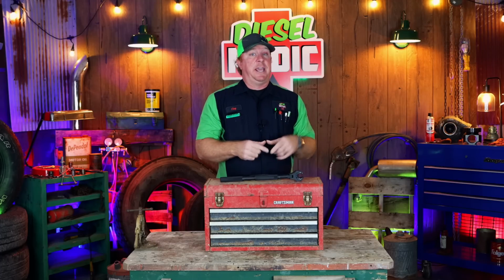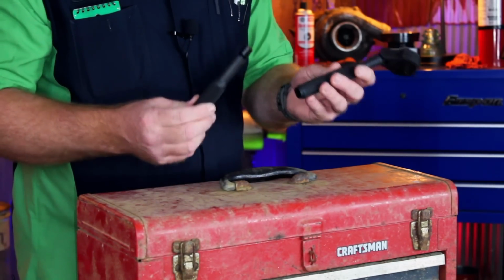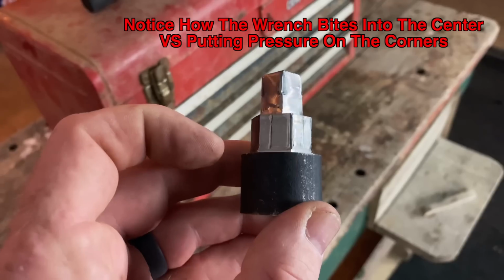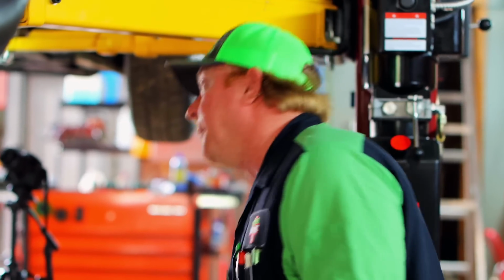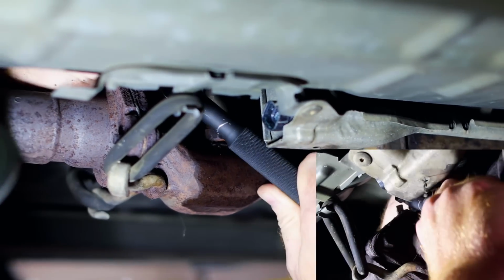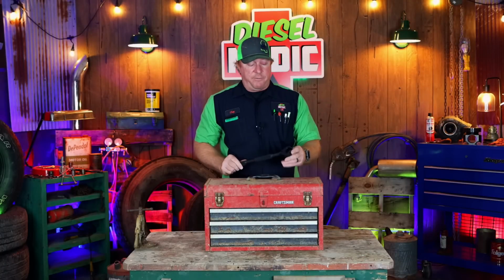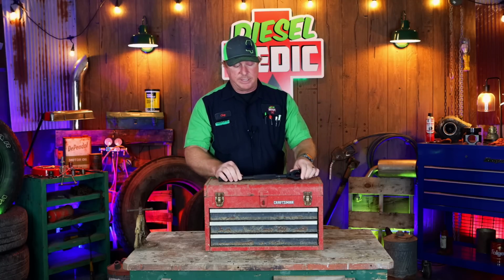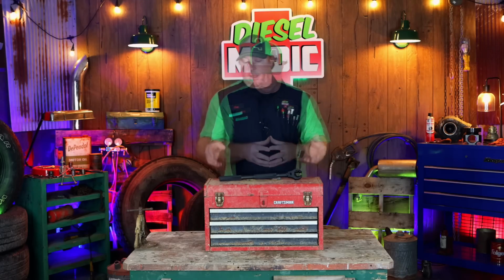Tribus Tools O2 Sensor Wrench: First Look and We Put It To The Test To Show You How Efficient It Is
Tribus Tools New Ratcheting O2 Sensor Wrench! The Last O2 Sensor Wrench You Will Ever Need!!

Tekton 1/4” socket set

Lang Tools Master Feeler Gauges:

Knipex Cobra Pliers (some of my go to Pliers):

Koon Trucking
200 Davidson Dr.